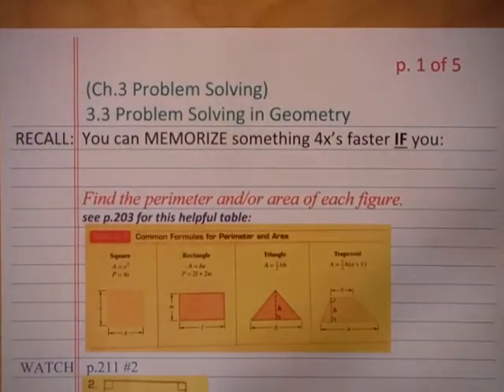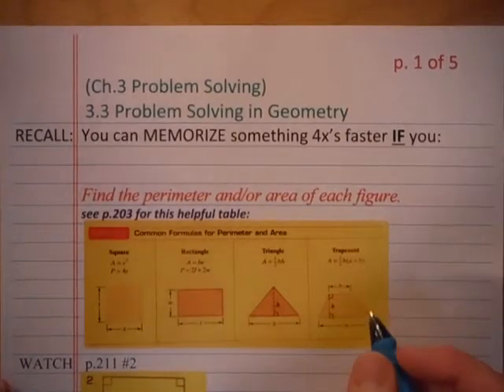2.6 notes p.1a (video is 5thEdition "3.3")